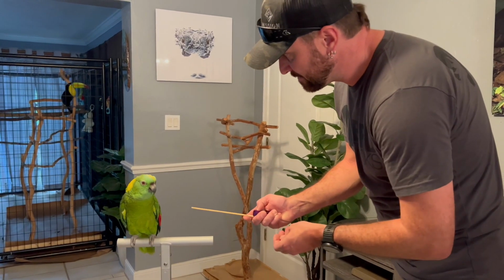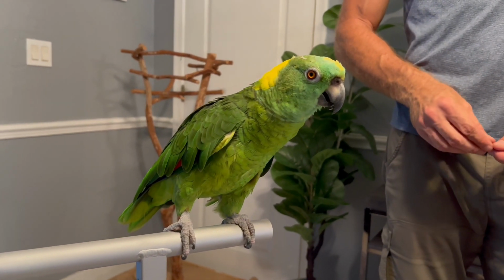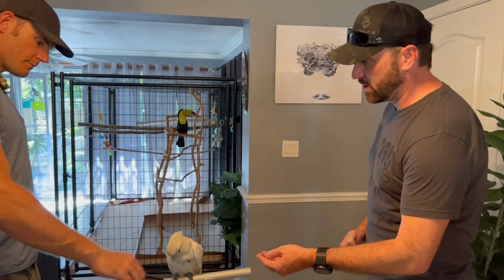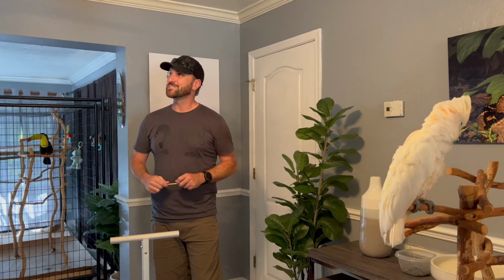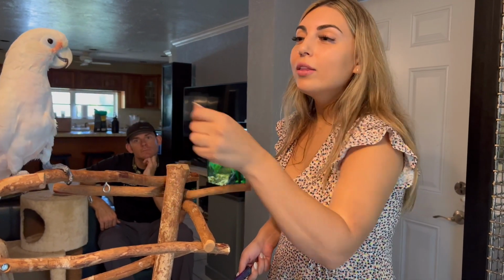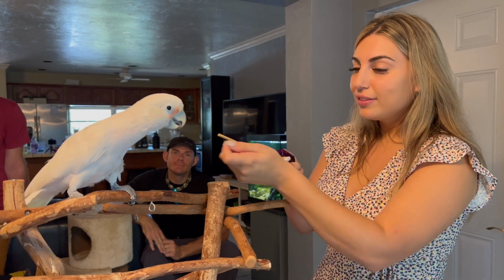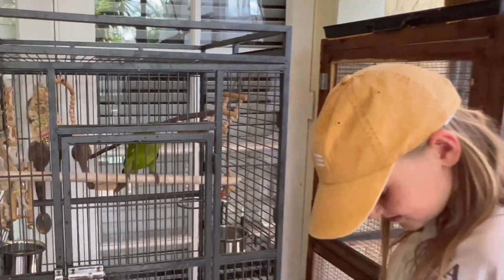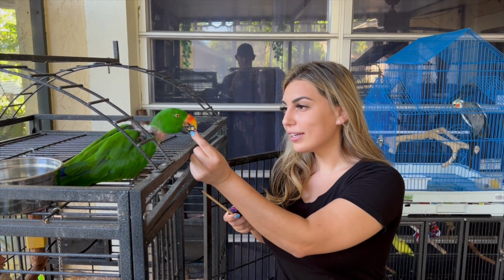Watch @BirdTricks train all of our birds with CHOPSTICKS!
Woohoo!! @BirdTricks and @birdtrickskids are here to teach out on how to train our parrots! Watch them train all of our birds with a CHOPSTICK!?